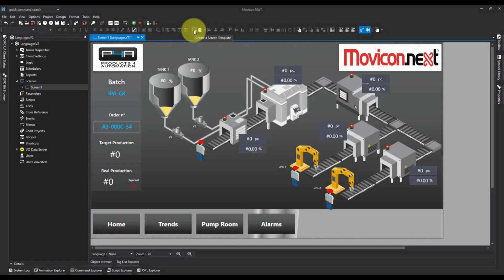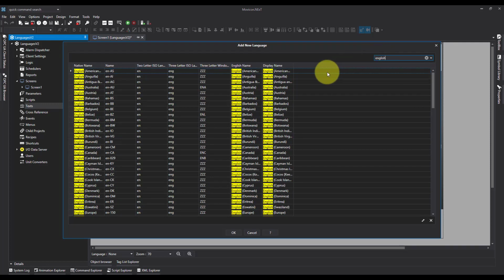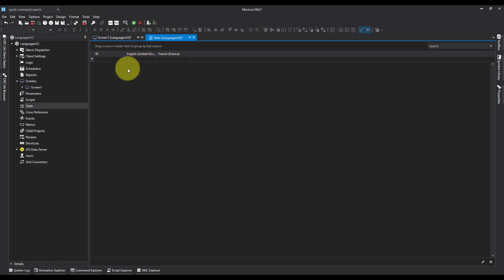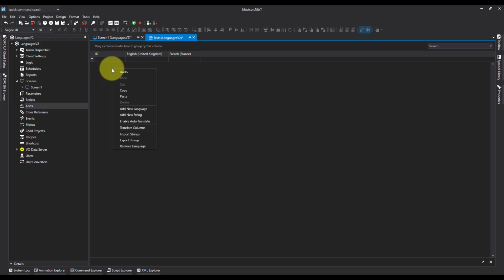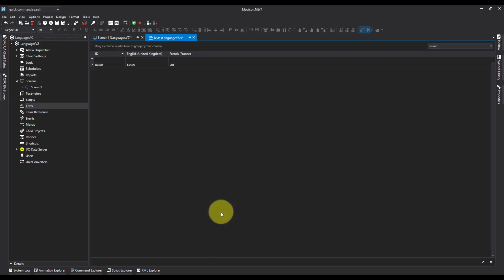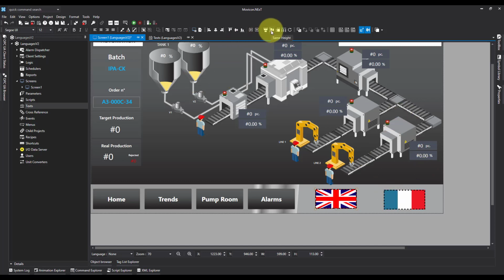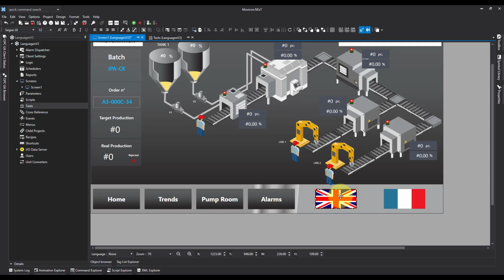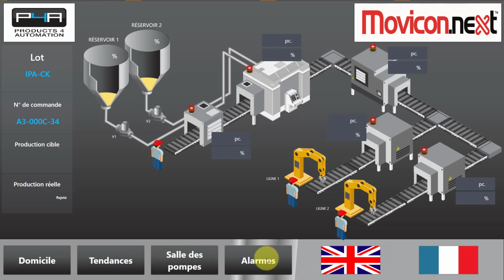Movicon Next 4 Multilanguage support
In this video, I show you how to use be able to change languages within a project at runtime!  This allows a diverse Multilanguage speaking workforce t o be able to use the same screens, with no fear of misunderstanding.